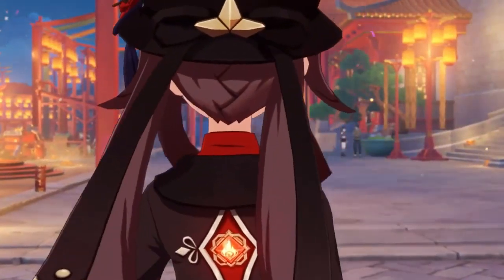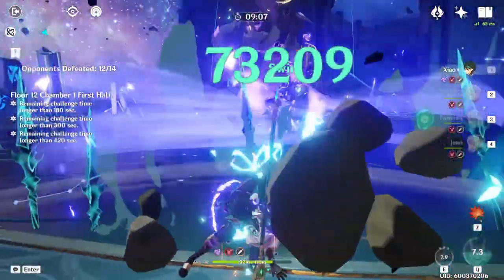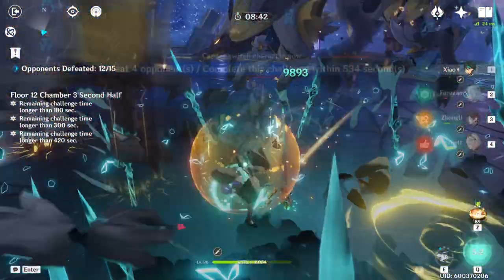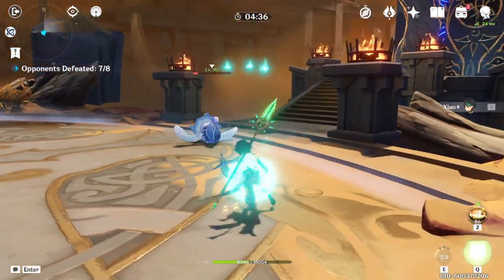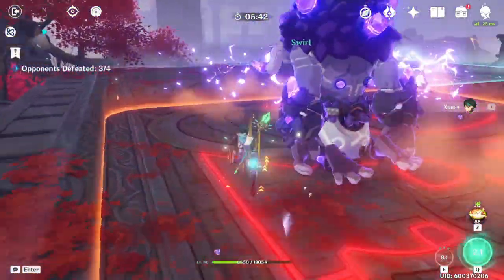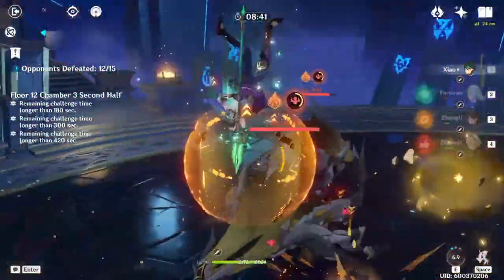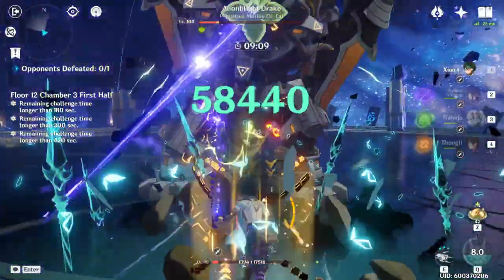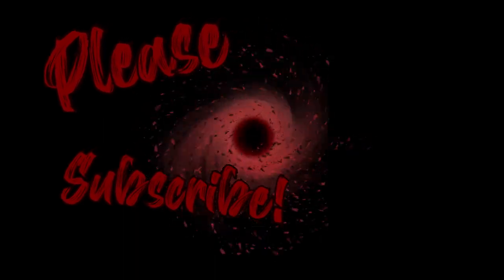How to PROPERLY Use C6 Xiao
C6 Xiao has a slightly higher skill curb, and I'll be discussing all the useful techs you can use with him.

00:00 - Intro
00:20 - Skill Ceiling for C6 Xiao
00:55 - Fix your settings in game
01:20 - What to do before combat
02:26 - How to "Aim" With Xiao during E Spam
03:35 - Infinite E Tech
04:11 - Best Wishes Xiao Mains!